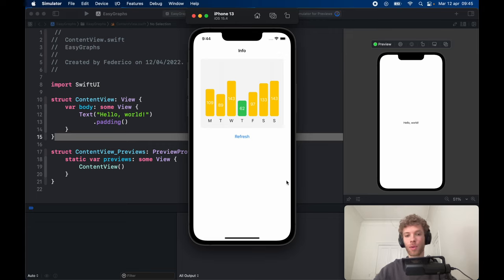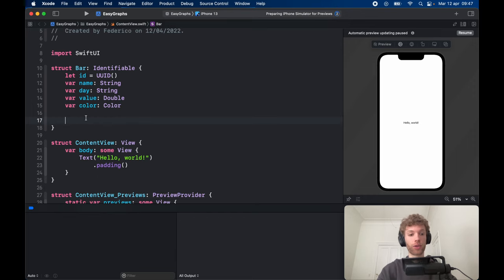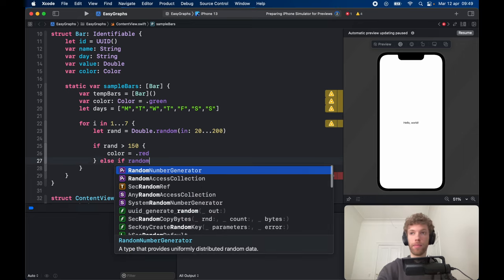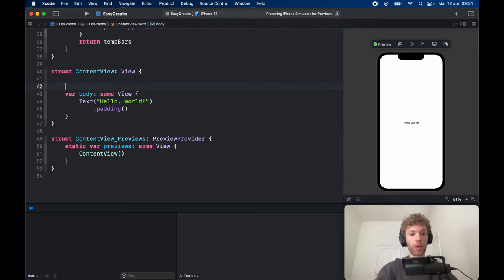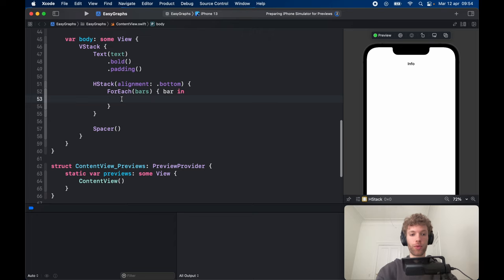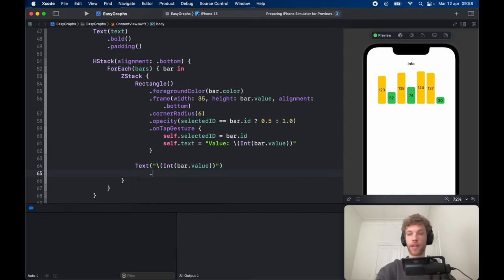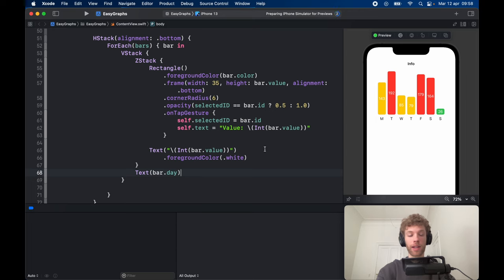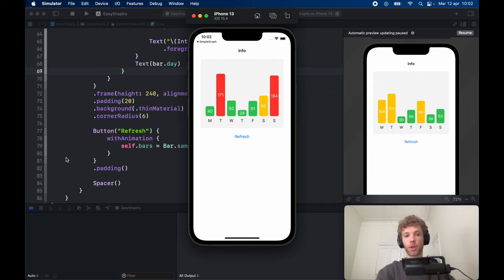Build a SwiftUI Custom Bar Graph for iOS 15 (2022)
In today's video we will be looking at one of the easiest ways to create a custom bar graph in SwiftUI. You will be able to interact with it and customise it however you like!